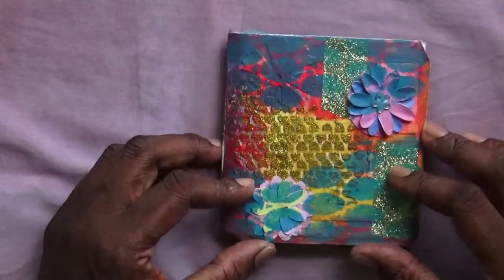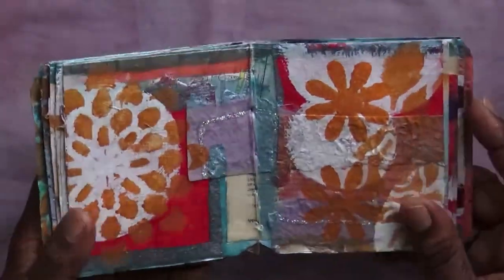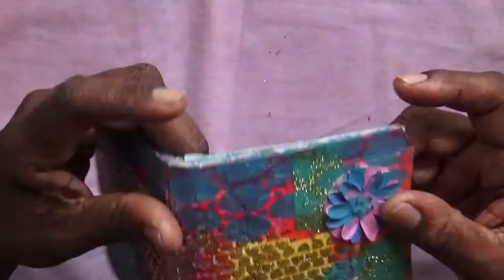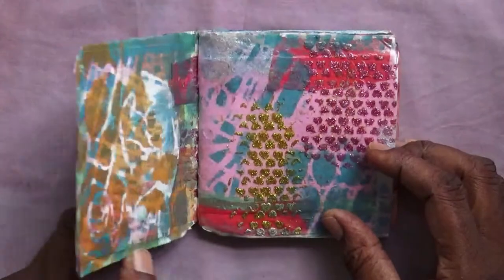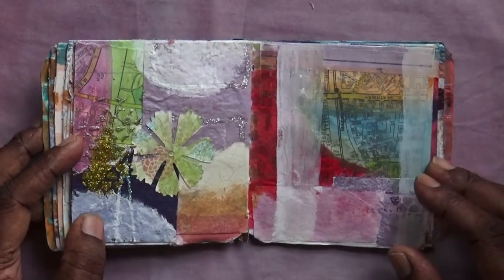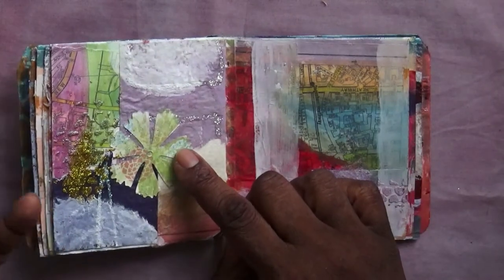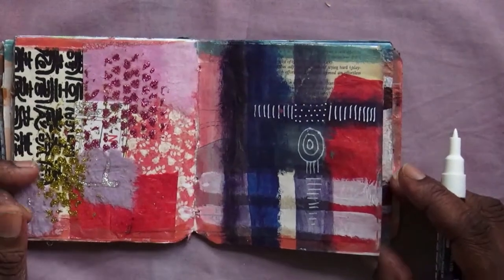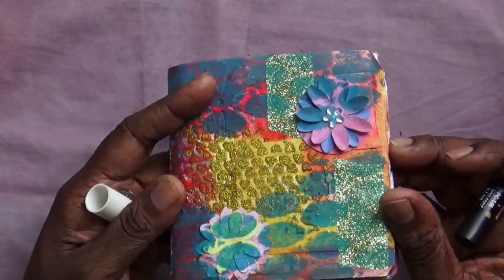Art Journal - Envelope Art Journal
52Artjournals In this video we are looking at how we can create simple art journals from recycled materials and supplies. This art journal is created from greeting cards envelopes, so a great way to use up your supplies and create. Thank you for joining me in my studio.

We all have 5 minutes that we can give to creative play, why not see how you can fit creativity into your every day

My Amazon store - this contains all the products of that I love to use for all my projects, and ones that I have reviewed, help me keep videos coming by buying my favorite products.

The content I provide on my channel is entirely free, ways that you can support that cost you absolutely nothing is to subscribe to the channel and, like and share the content.

If you enjoyed the video I'd be honored if you subscribe to my YouTube channel or share it on Facebook or Twitter, even Pinterest – just wherever you hang out the most. I definitely appreciate your support getting the word out about my creative videos, and coming on this creative journey with me.

Realityarts - Helping you to increase your creativity and unlock your hidden talents!

*Art Supplies - Check out some of these resources at discount prices!

*CC DISCLAIMER: This video and description contains affiliate links, which means that if you click on one of the product links, I’ll receive a small commission at no extra cost to you.

If you want to find ways to be more creative then check out my FREE guide the tips and advice on ways to be Creative and regaining your Creative, sign up to my Mailing list and receive the publication 25 Ways to fit Art and Creativity into your day!

Are you an Art/Craft company? Want your product reviewed?